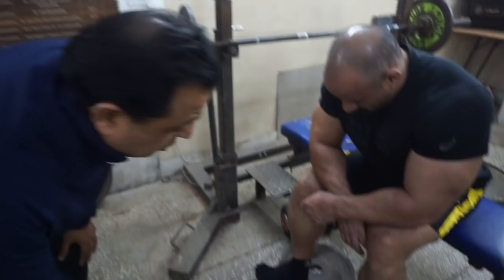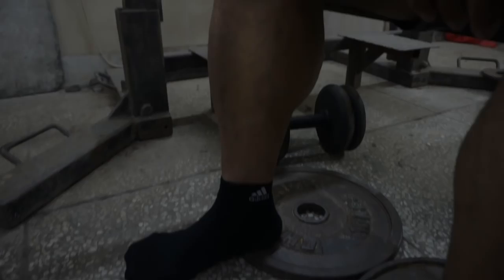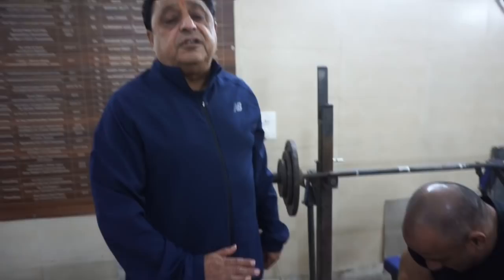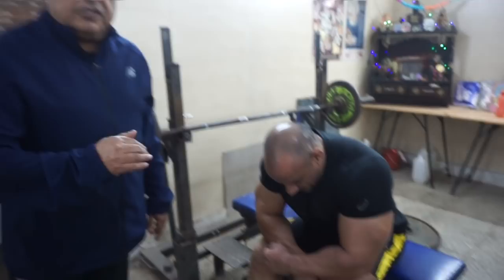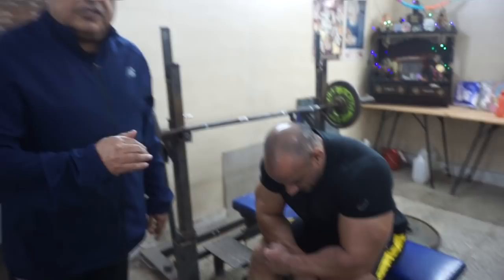3 Best Exercises For Calf Muscle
Hello everyone, In this video, we are showing, 3 best exercises for calf muscle, by doing these exercises you can take your calf muscle to the next level make it big & muscular. You can do it once or twice a week, Thank you.

Hola a todos, En este video les mostramos los 3 mejores ejercicios para el músculo de la pantorrilla, al hacer estos ejercicios, puede llevar el músculo de la pantorrilla al siguiente nivel, hacerlo grande y musculoso. Puedes hacerlo una o dos veces por semana, gracias.

Bonjour à tous, Dans cette vidéo que nous montrons, 3 meilleurs exercices pour le muscle du mollet, en faisant ces exercices, vous pouvez amener votre muscle du mollet au niveau suivant, le rendre grand et musclé. Vous pouvez le faire une ou deux fois par semaine, merci.